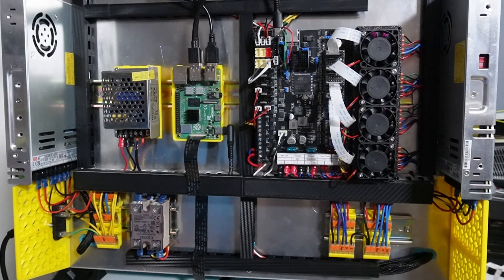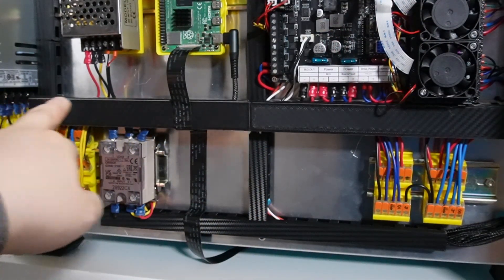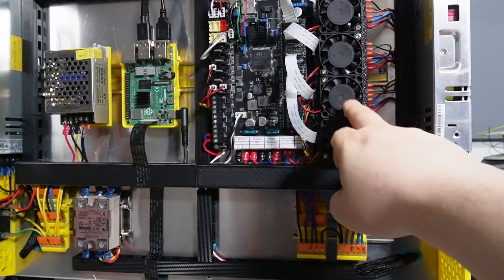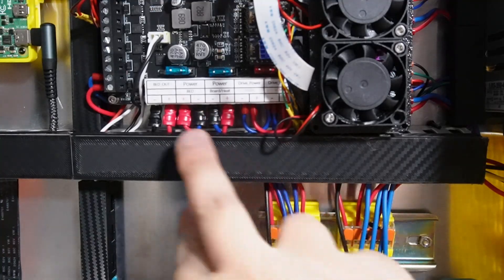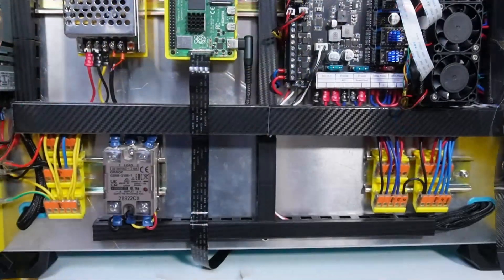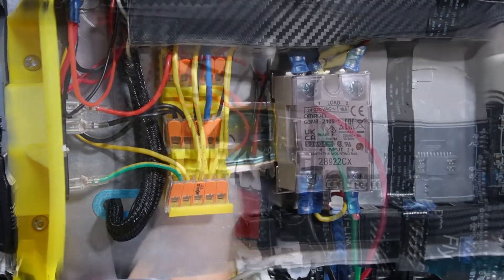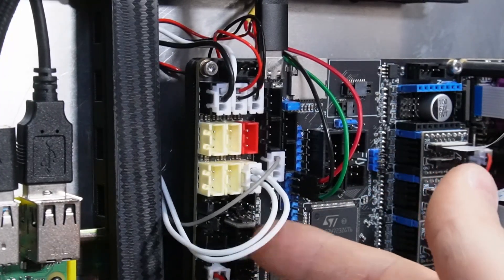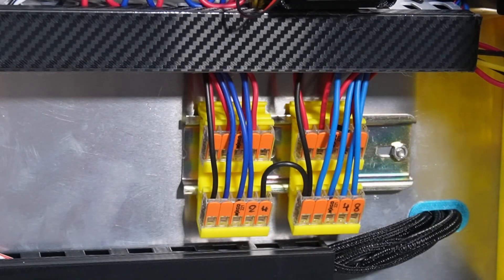Mellow VZBot 330 Build Series PART 4 (electronics) - noob friendly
Vz-Bot 330 (AFF)

Vz-Bot 235 (AFF)